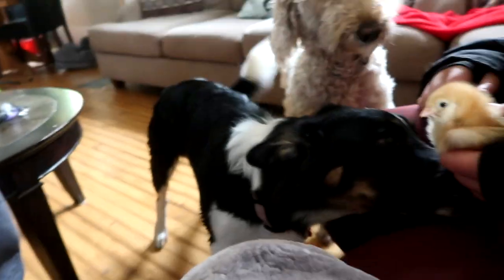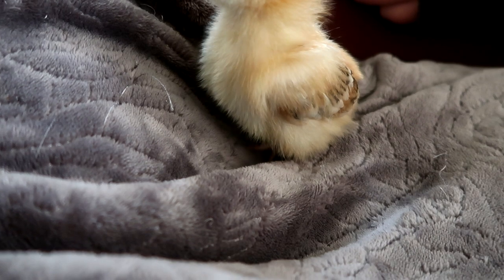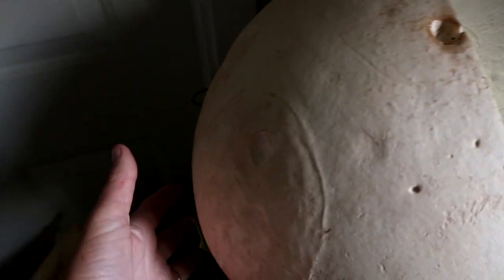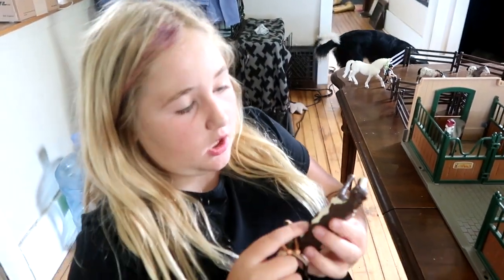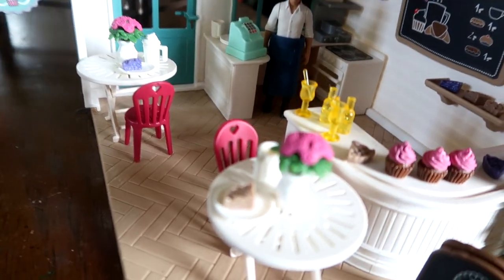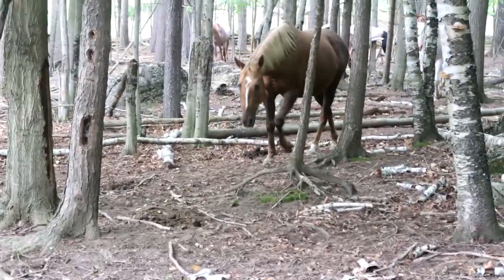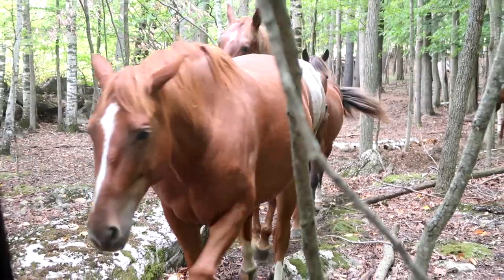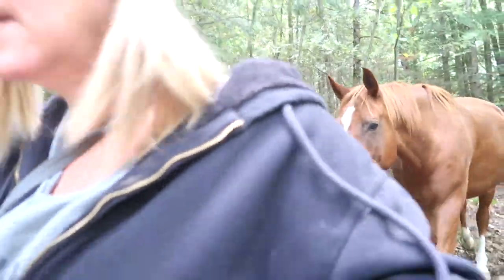Running For My Life! Stuck In The Woods With A Giant Horse Herd! Day 256 (09/15/20)